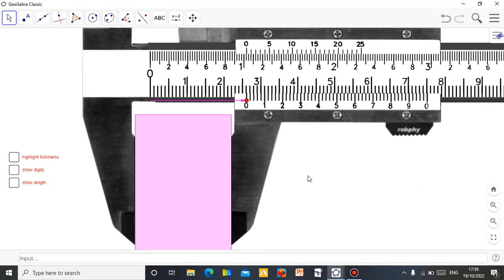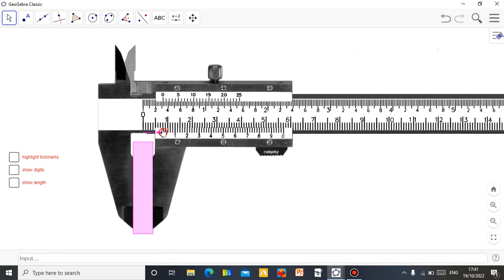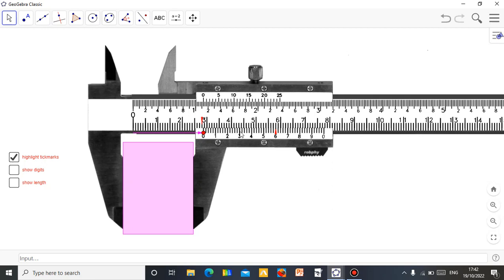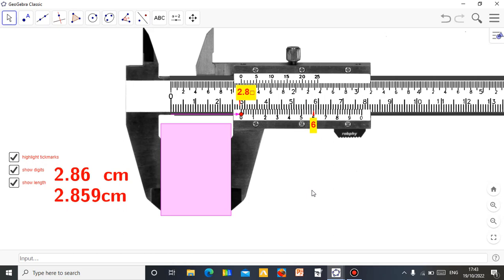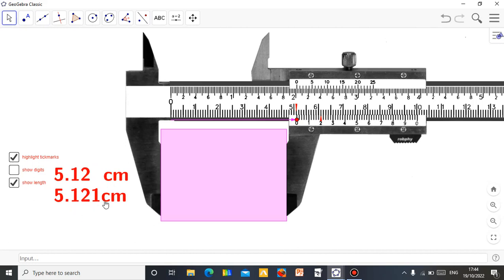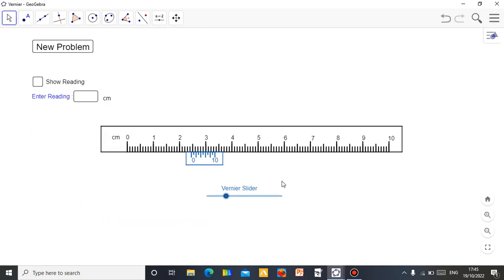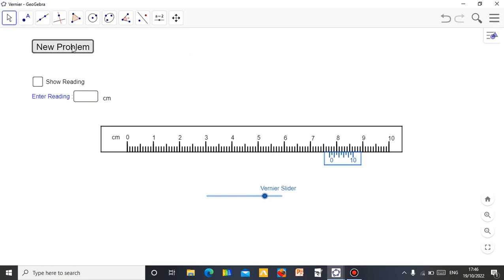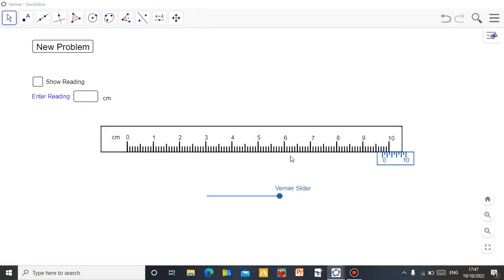Vernier Caliper Applet Using Geogebra Software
This video gives a geogebra applet on Vernier Caliper.